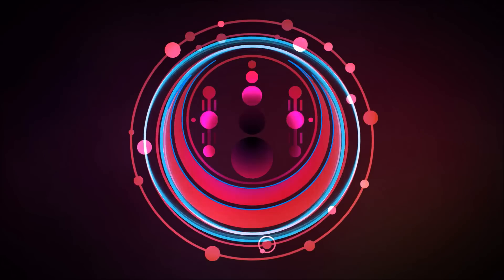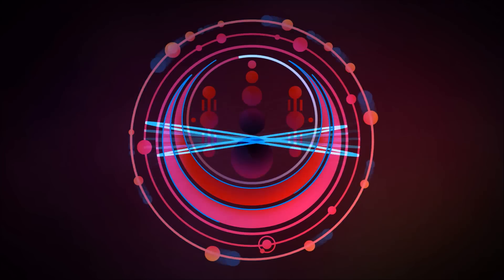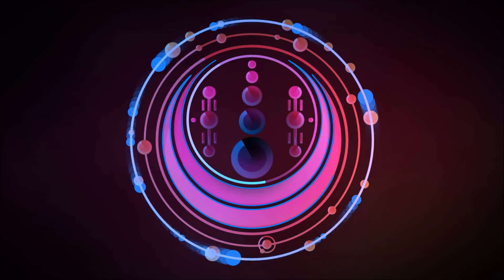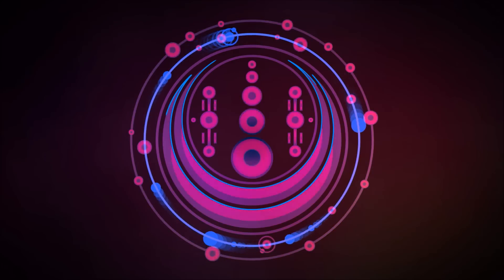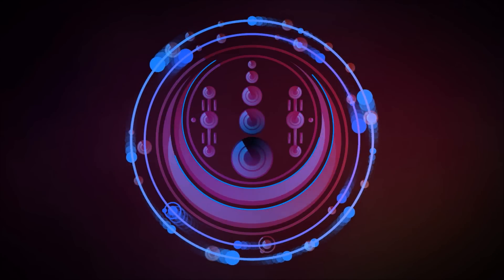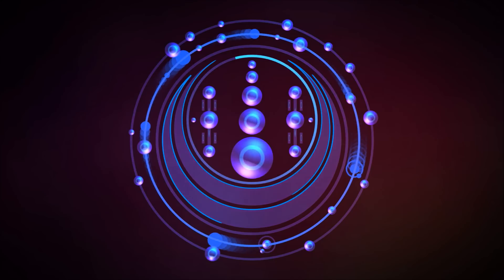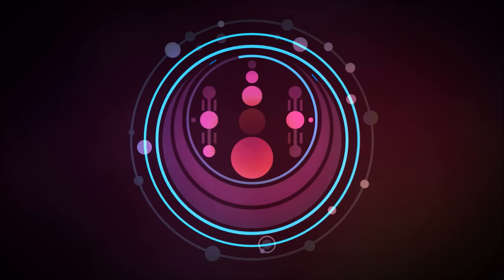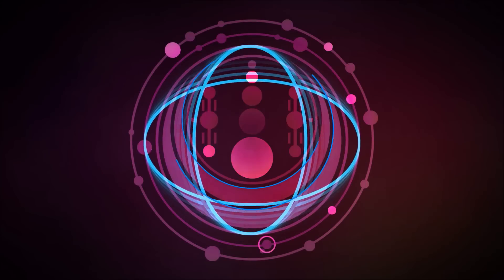Galactic Federation of Light Archangel Michael January-13-2014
Archangel Michael
It is not possible for you to be separate from Creator. -- channeled by Ron Head